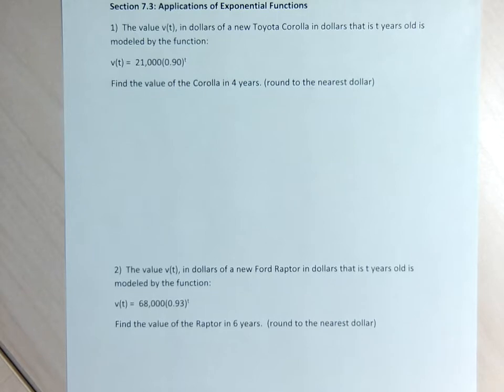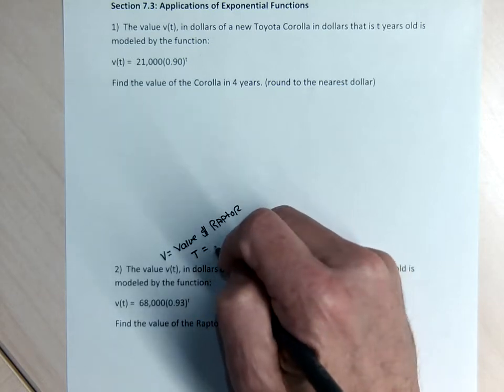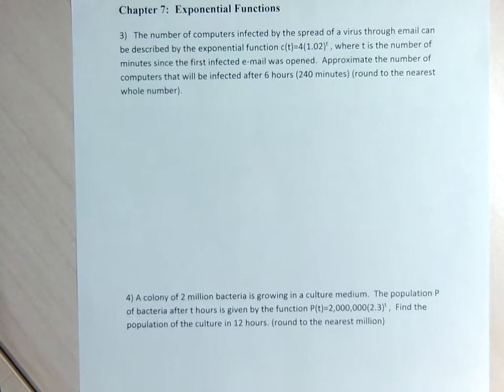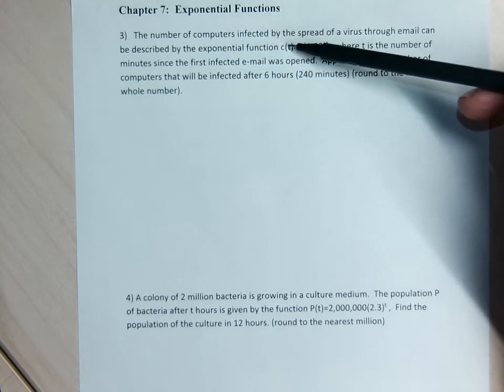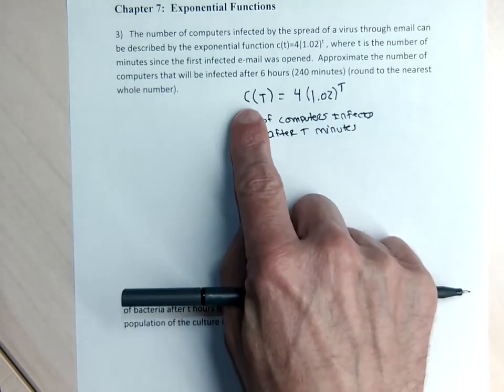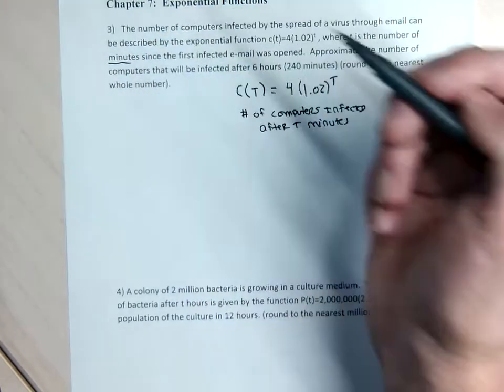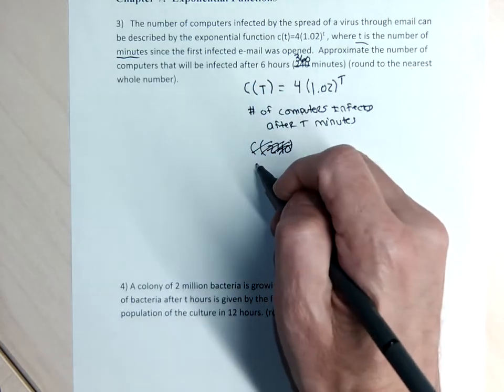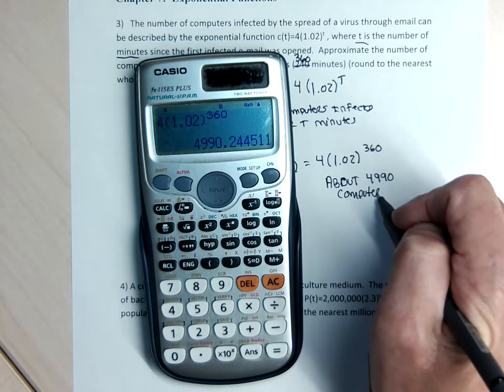section 7 3 part 1 of 3